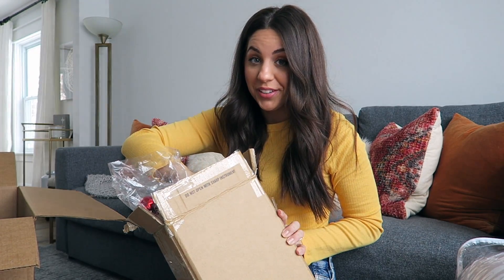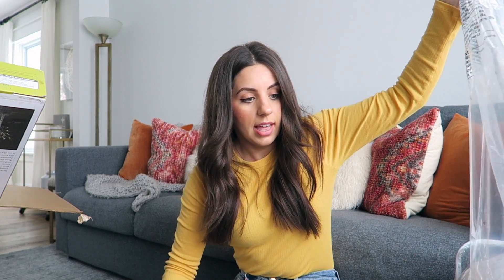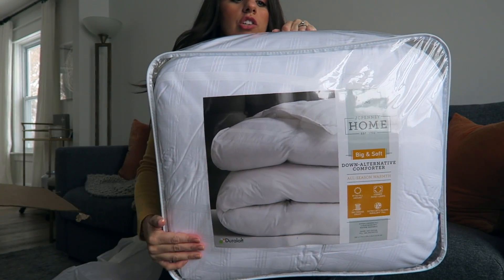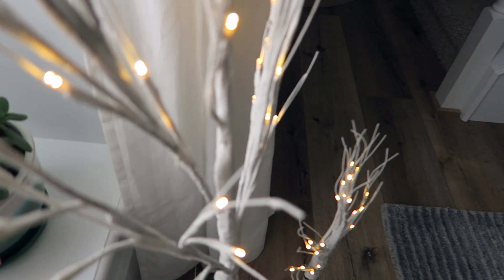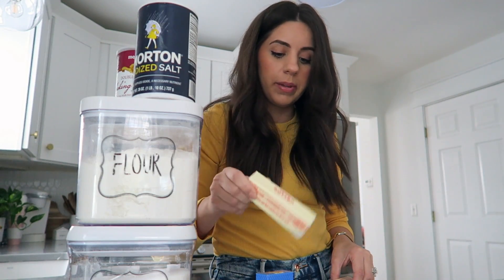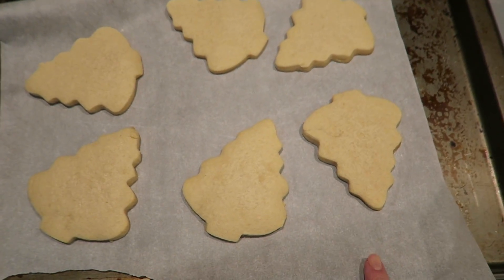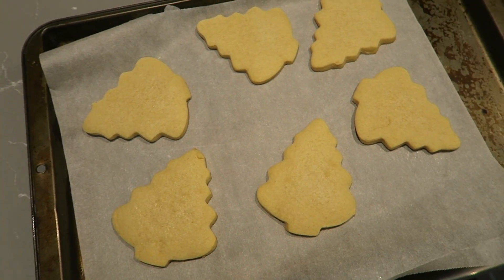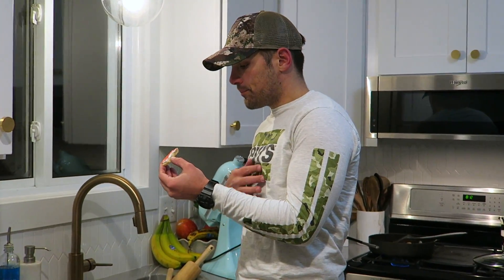CHRISTMAS DECOR HAUL & BAKING CHRISTMAS COOKIES!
*** SHOP ITEMS MENTIONED HERE ***
Red & White Pom Pom Picks
Colorful Picks
4 ft LED Birch Tree
2 ft LED Birch Tree
Garland Centerpiece
Faux Fur Table Runner
Bluetooth Speaker
Down Filled Comforter

📷FILMING EQUIPMENT
⋆ VLOGGING CAMERA